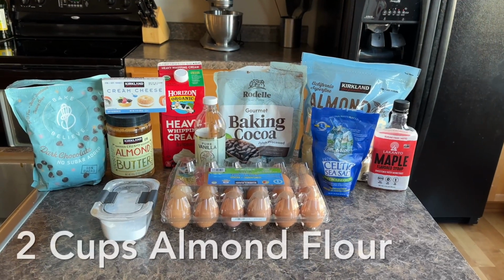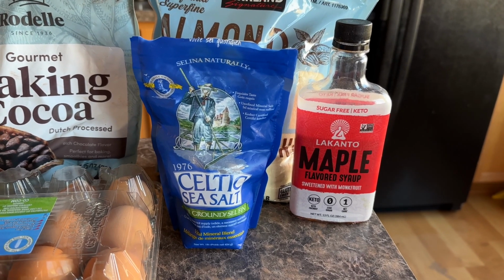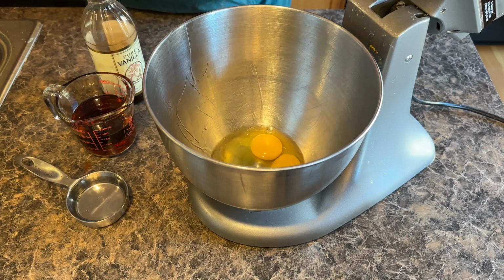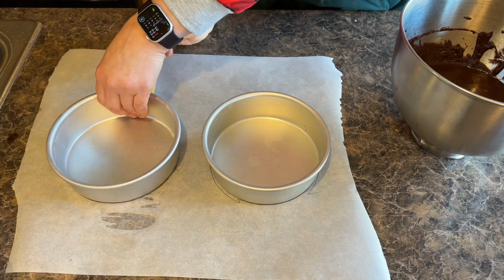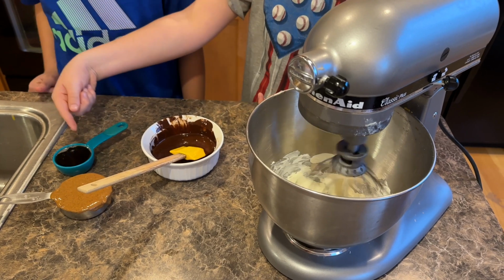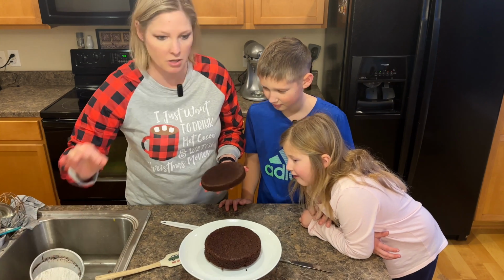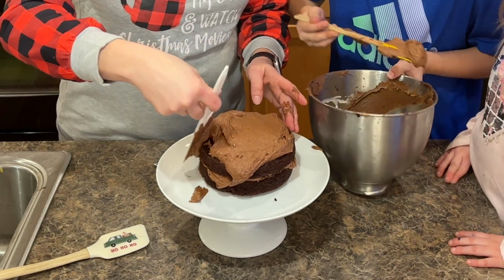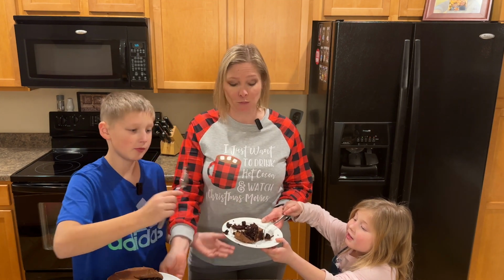“Rich & Fudgy Keto Chocolate Cake 💖 The Perfect Low-Carb Valentine’s Dessert! 🍫✨”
Keto Chocolate Cake Dream Come True: Indulge Guilt-Free!

Craving rich, decadent chocolate cake but staying keto? Say hello to your new obsession! This dreamy keto chocolate cake is moist, fluffy, and loaded with intense chocolate flavor, all without the carbs.

Forget grainy, dry keto desserts! Our secret ingredients and simple techniques guarantee a light, melt-in-your-mouth texture that rivals any non-keto cake. And the best part? Our silky smooth chocolate frosting is sugar-free and insanely delicious, the perfect finishing touch to this guilt-free masterpiece.
Whether you're a keto veteran or just starting out, this recipe is easy to follow and perfect for any occasion. Celebrate birthdays, satisfy your sweet tooth, or impress your friends and family with a dessert that's keto-friendly and unbelievably good.
In this video, you'll learn:
* Simple tips and tricks for a perfectly moist and fluffy keto cake.
* How to whip up a luscious sugar-free chocolate frosting that tastes like the real deal.
* Easy assembly and decorating ideas
* Bonus tips for variations and substitutions!

Here is the link for my Keto Maple Syrup video

How To Make Keto Maple Syrup!

Ingredients
2 Cups Almond Flour
1/4 Cup Baking Cocoa
1/2 tsp Baking Soda
1/2 tsp Salt
2 Eggs
2/3 Cup Sweetener (I used Keto Maple Syrup)
1/3 Cup Water or Milk
1 Tbsp Vanilla

Frosting
4 Oz Chocolate Chips (Sugar Free)
4 Tbsp Cream Cheese
4 Tbsp Keto Maple Syrup
1/2 Cup Almond Butter
1/4 Cup Heavy Whipping Cream

Mix all dry ingredients and set aside.
Combine all wet ingredients, once it is mixed add the dry ingredients slowly.

Using 6” round baking pans cut some parchment paper for the bottom of the pan. Rub some coconut oil on the sides of the pan.

Put the batter evenly in both pans.

Frosting
Mix all the ingredients making sure to scrape down the sides. Place in the fridge while the cake cooks and cools.

Once the cake cools place a large dollop of frosting on the first layer and smooth out. Then add the second layer and place the rest of the frosting over it and cover completely.

Store in the fridge.